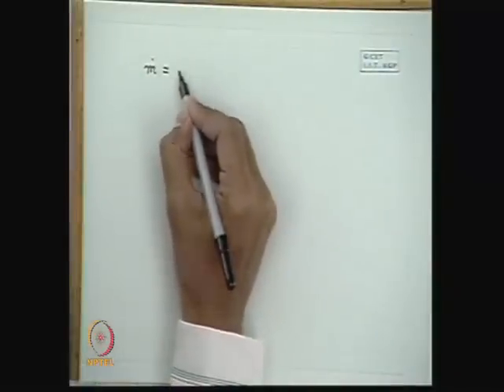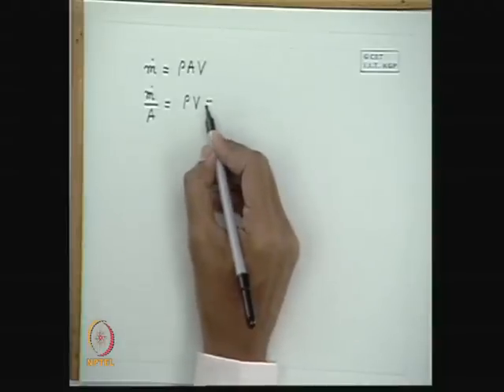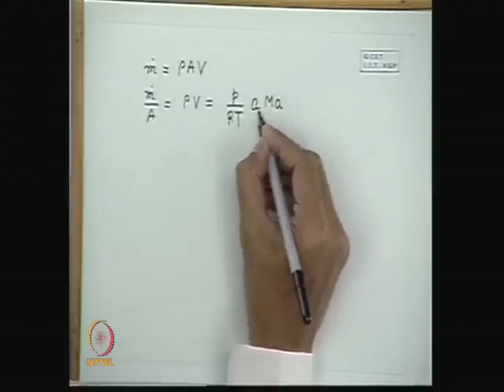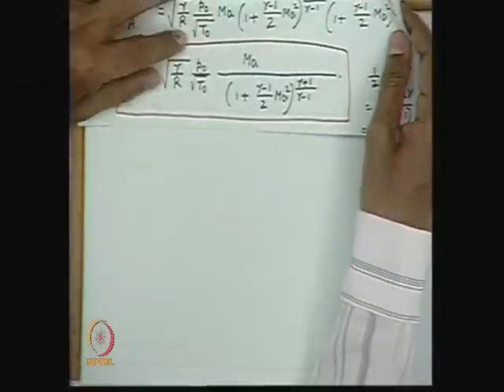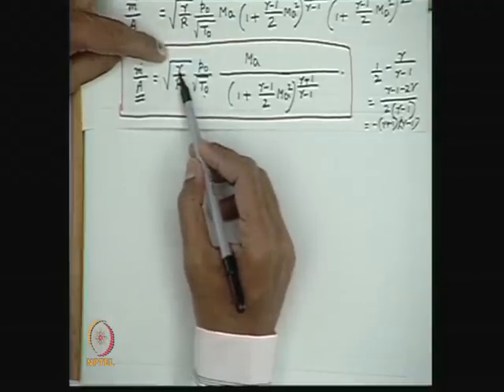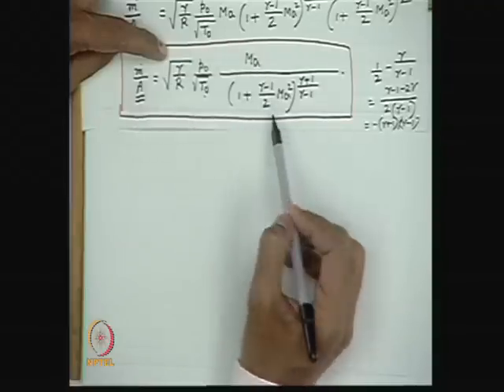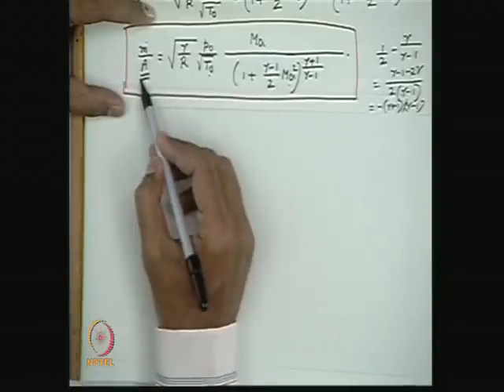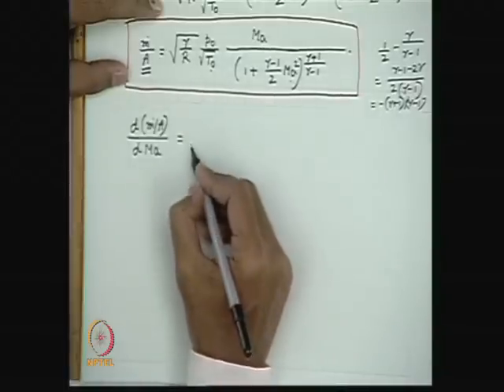Mod-01 Lec-31 Choking in a Converging Nozzle